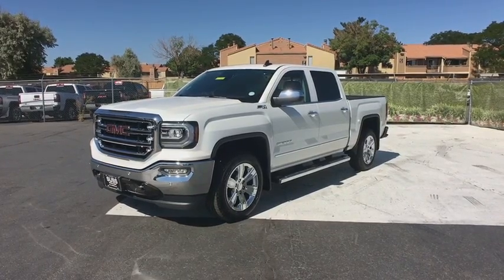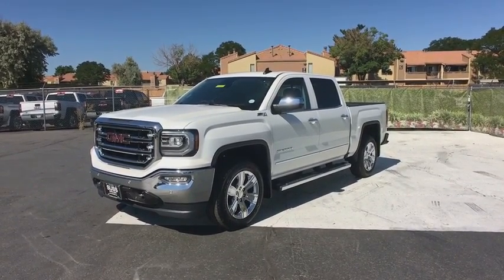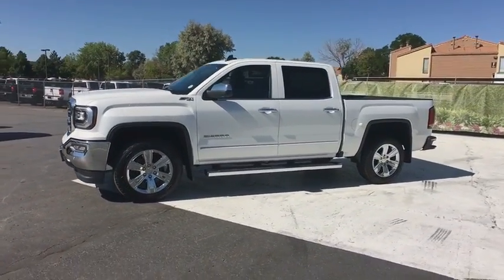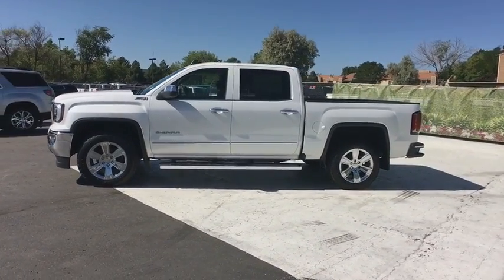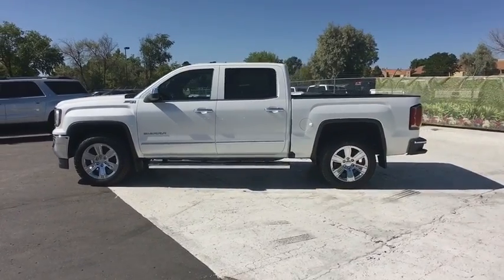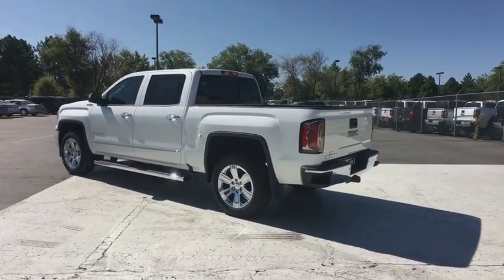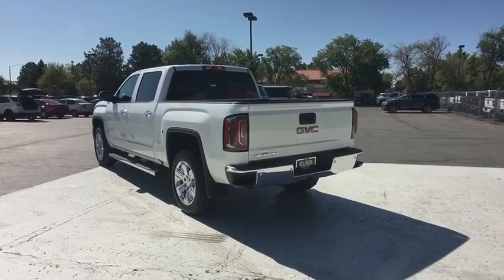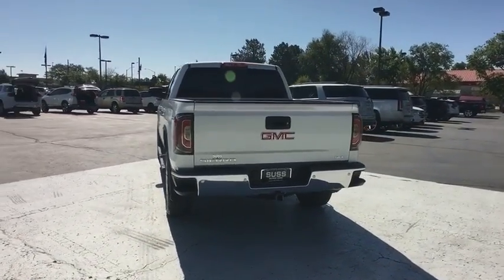2018 GMC Sierra 1500 on Sale at Shortline Buick GMC in Aurora | Denver CO J3552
WHITE FROST TRICOAT New 2018 GMC Sierra 1500 available in Aurora, Colorado at Shortline Buick GMC. Servicing the Denver, Parker, Centennial, Littleton, CO area.
2018 GMC Sierra 1500 4WD Crew Cab 143.5 SLT - Stock#: J3552 - VIN#: 3GTU2NEC4JG504124

Shortline Buick GMC
1301 S Havana St

Heated Leather Seats, Moonroof, Nav System, 4x4, Hitch, SUNROOF, POWER, Back-Up Camera, SEATS, FRONT FULL-FEATURE LEATHER-APP... Onboard Communications System, CD Player, SLT CREW CAB PREMIUM PLUS PACKAGE, LPO, ALL-WEATHER FLOOR LINER, TRANSMISSION, 8-SPEED AUTOMATIC, ELEC... SEATING, HEATED AND VENTILATED PERFOR... ENGINE, 5.3L ECOTEC3 V8, WITH ACTIVE.. SLT trim, WHITE FROST TRICOAT exterior and JET BLACK interior. FUEL EFFICIENT 20 MPG Hwy/15 MPG City! KEY FEATURES INCLUDE: 4x4, Back-Up Camera, CD Player, Onboard Communications System, Trailer Hitch, Remote Engine Start, Dual Zone A/C Privacy Glass, Keyless Entry, Heated Mirrors, Alarm, Electronic Stability Control. OPTION PACKAGES: SLT CREW CAB PREMIUM PLUS PACKAGE Includes (NZP) 20 chrome clad wheels, (QSS) P275/55R20 all-season, blackwall tires, (UD5) Front and Rear Park Assist, (UVD) heated steering wheel, (A48) power sliding rear window, (BVQ) 6 rectangular chrome tubular assist steps, (UQA) Bose premium audio system, (IO6) GMC Infotainment 8 Diagonal Color Touch audio system with Navigation, (JL1) trailer brake controller, (Y86) Enhanced Driver Alert Package, (AN3) front bucket seats, (KQV) heated and vented seating, (CGN) spray-on bed liner and (T4L) full LED headlamps. SUNROOF, POWER, ENHANCED DRIVER ALERT PACKAGE includes (UHX) Lane Keep Assist, (TQ5) IntelliBeam headlamps, (UHY) Low Speed Collision Mitigation Braking, (UD5) Front and Rear Park Assist and (UEU) Forward Collision Alert, Safety Alert Seat, SEATING, HEATED AND VENTILATED PERFORATED LEATHER-APPOINTED FRONT BUCKET, SEATS, FRONT FULL-FEATURE LEATHER-APPOINTED BUCKET with (KA1) heated seat cushions and seat backs. Includes 10-way power driver and front passenger seat adjusters, including 2-way power lumbar control Plus tax and title fee. Horsepower calculations based on trim engine configuration. Fuel economy calculations based on original manufacturer data for trim engine configuration. Please confirm the accuracy of the included equipment by calling us prior to purchase.